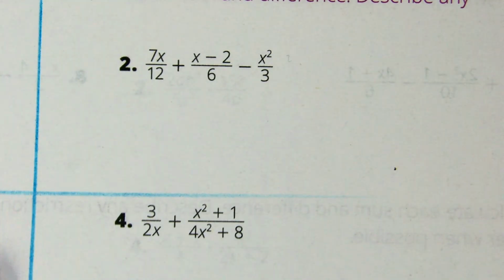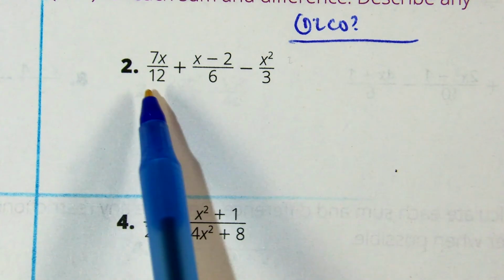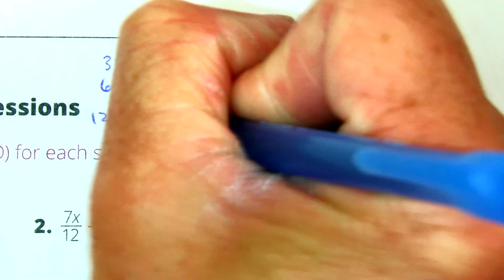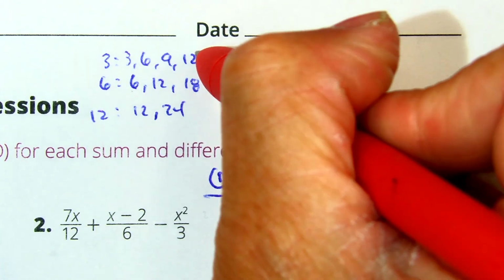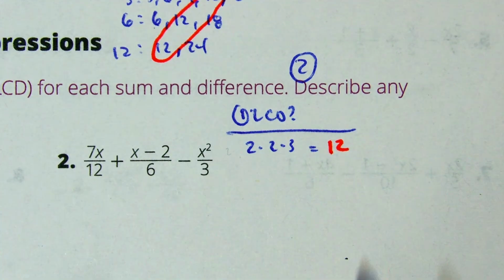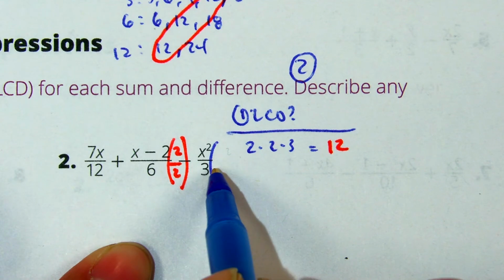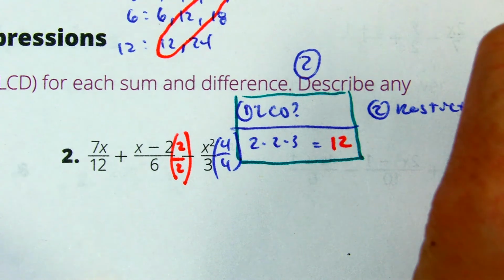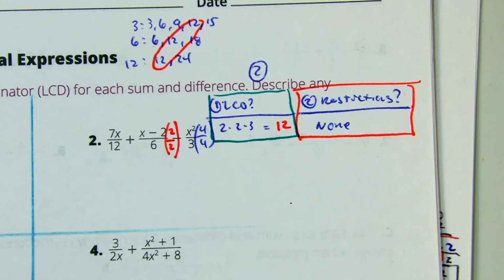M5 sp 2 3 4 IV page 101 ,A2 add subtract rational expressions